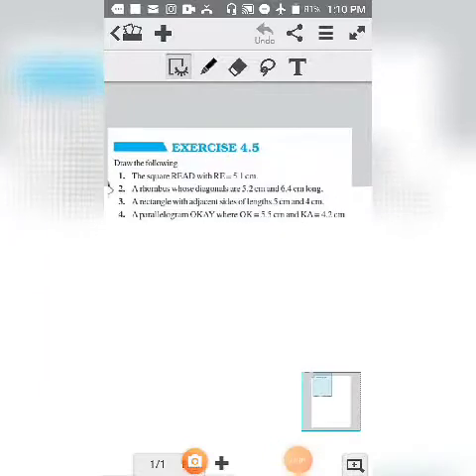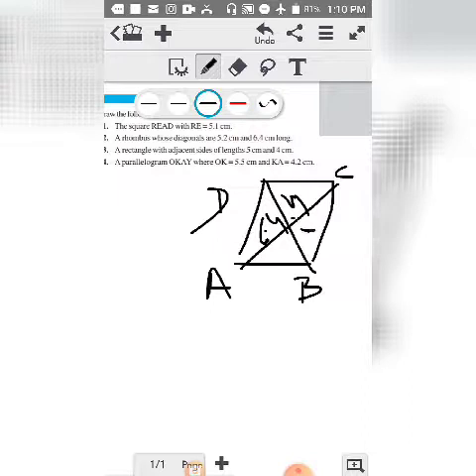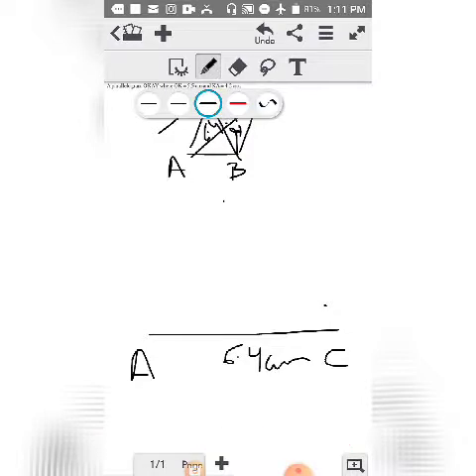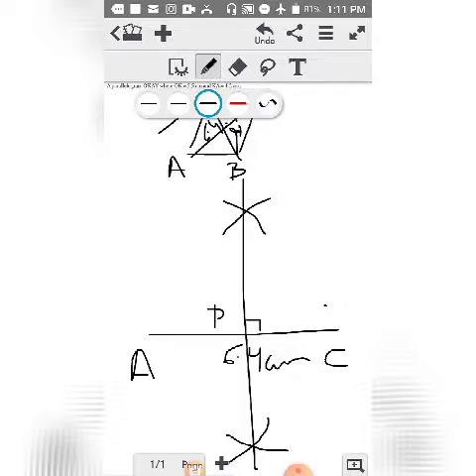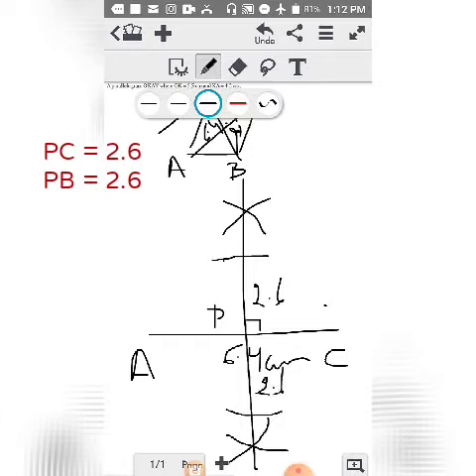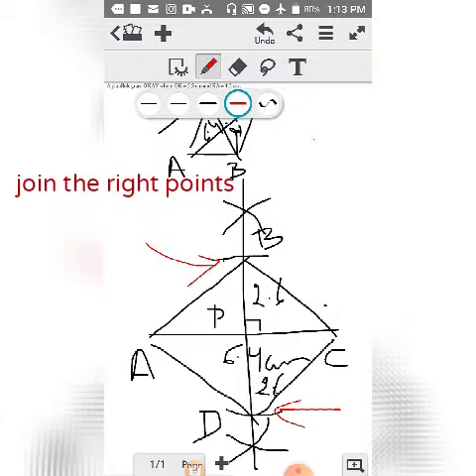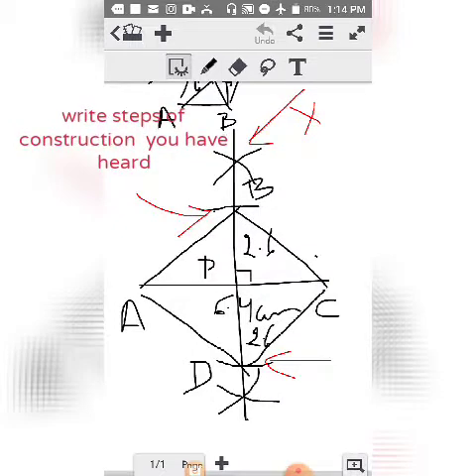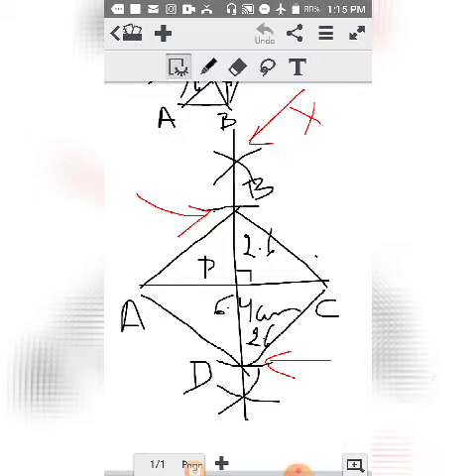Constructing special Quadrilateral Part 11 Class 8 & 9 CBSE / ICSE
How to construct a quadrilateral?